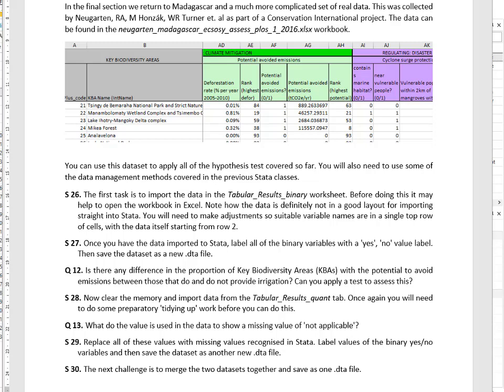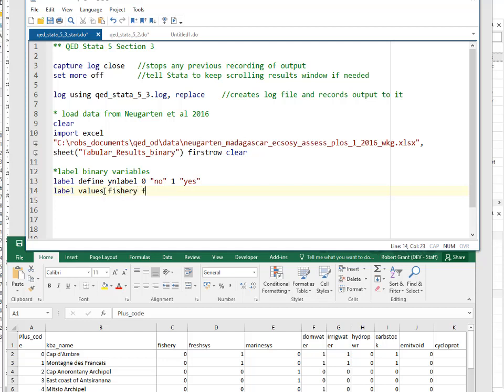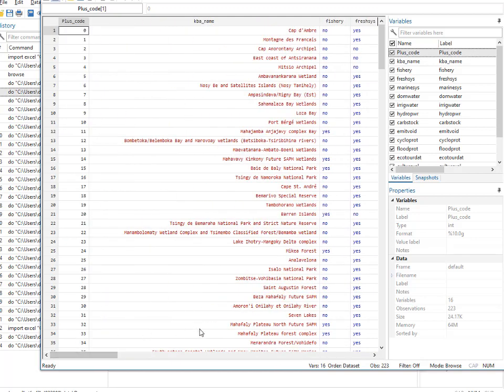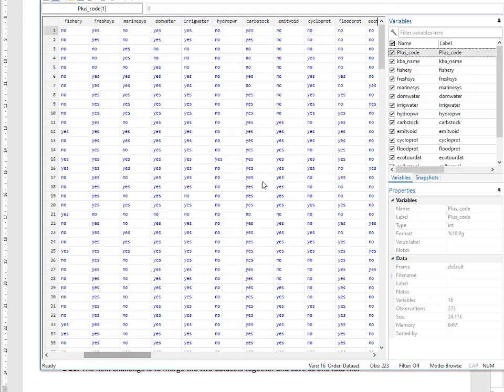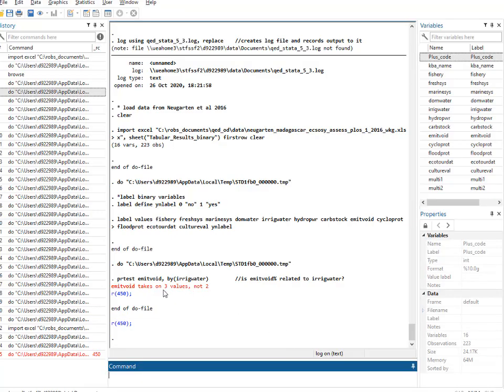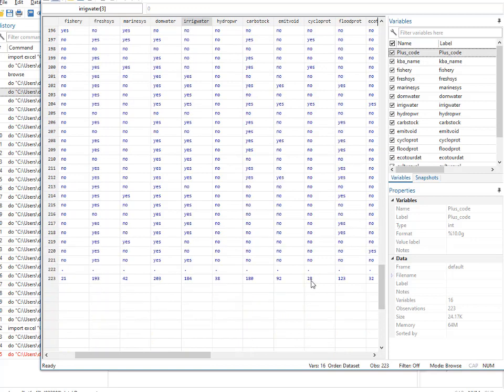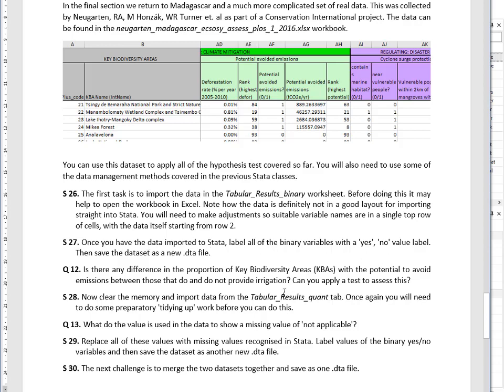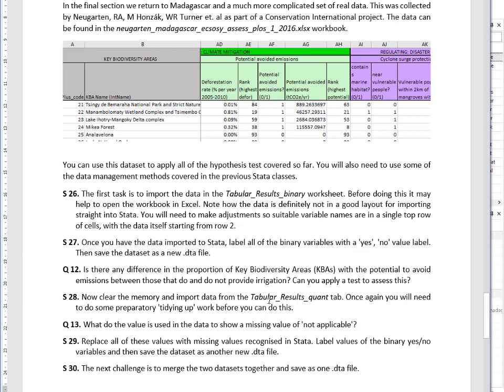qed stata 5 S27 Q12